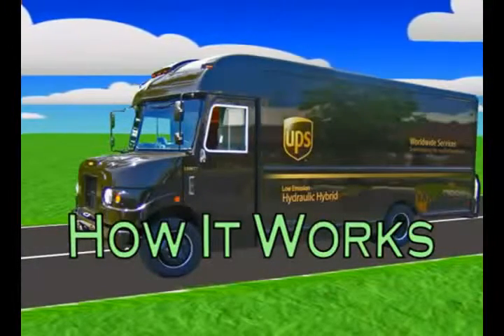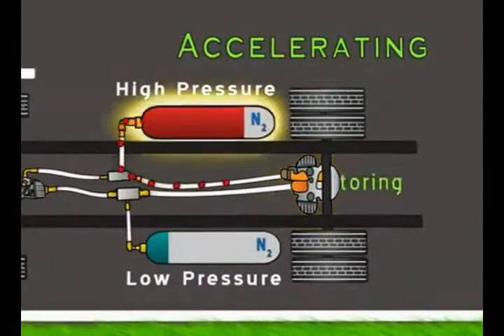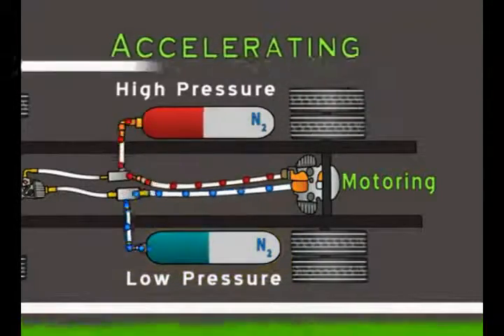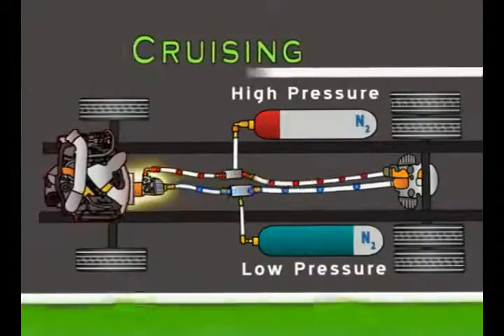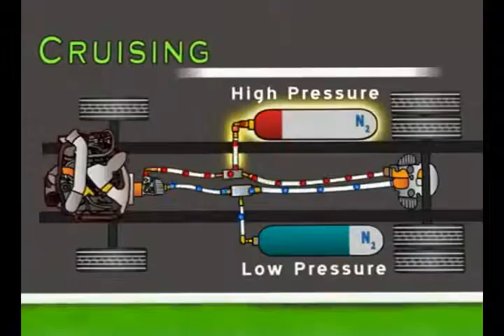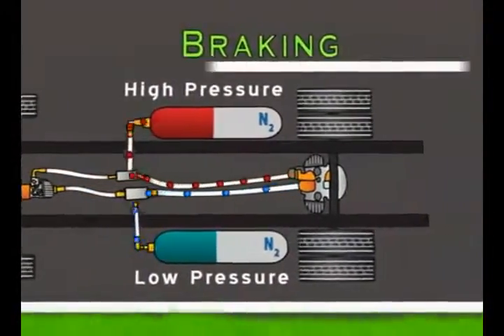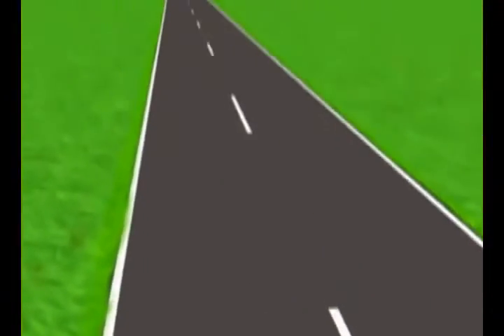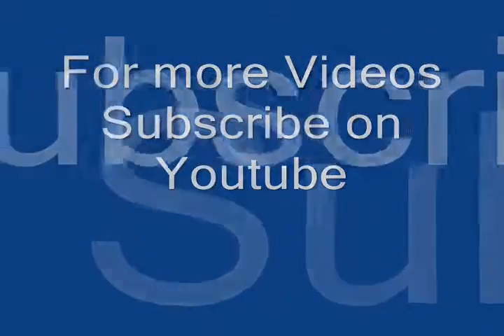как работает гибридный автомобиль